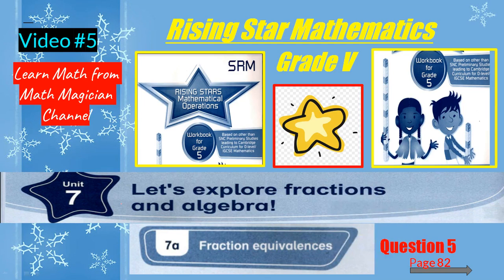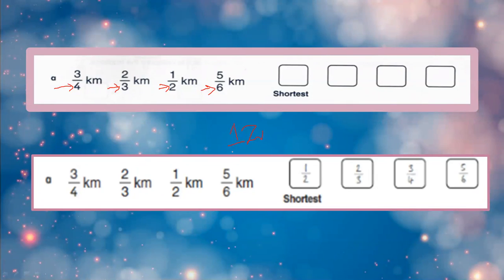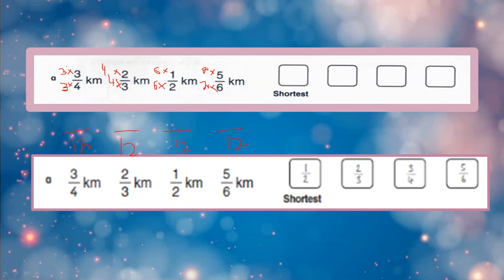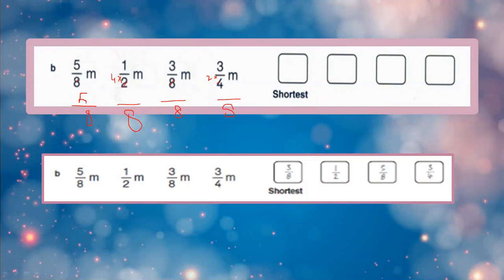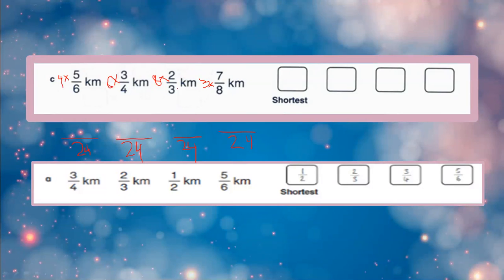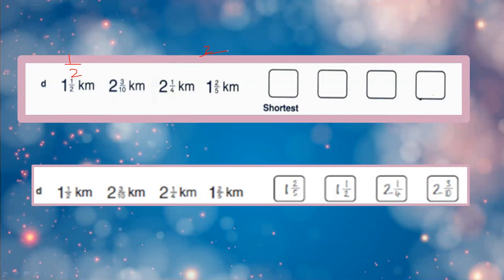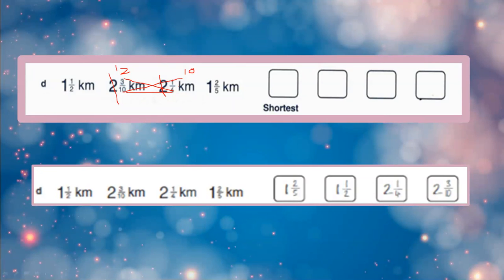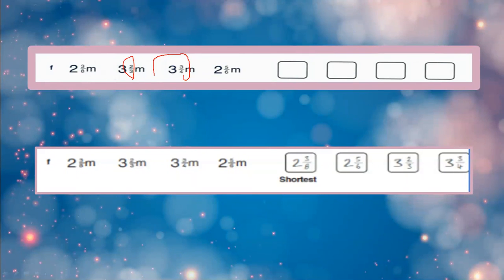Rising star mathematics workbook # unit 7 # Let's explore fractions and algebra # 7a-Q5 Page 82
Watch this video to understand the concept of ordering of fractions. How we can write any fraction in the given order.
 Happy Learning!